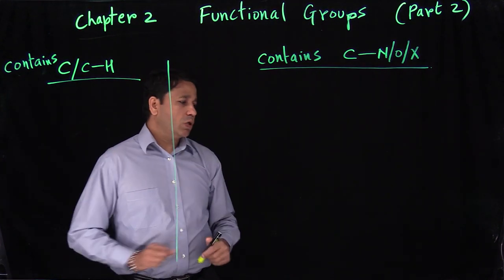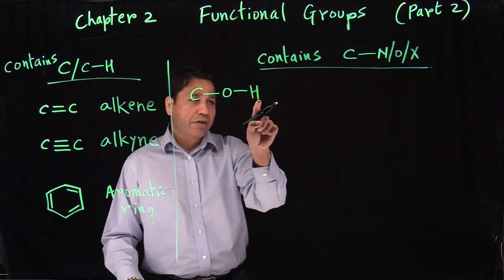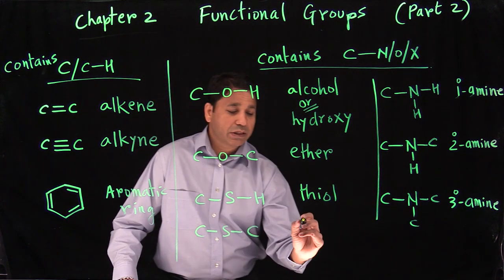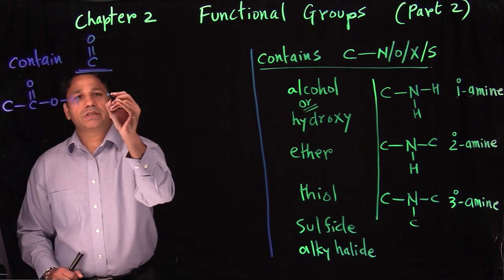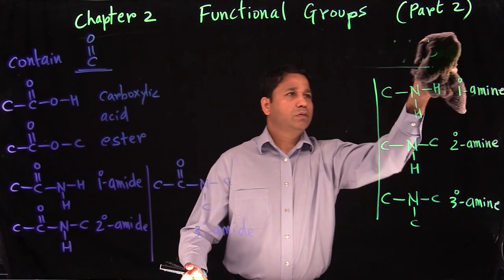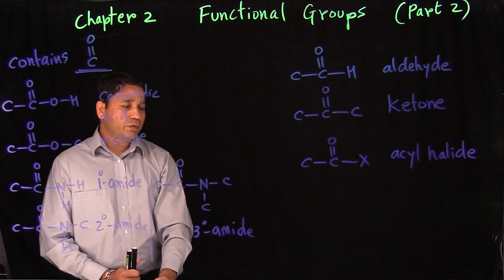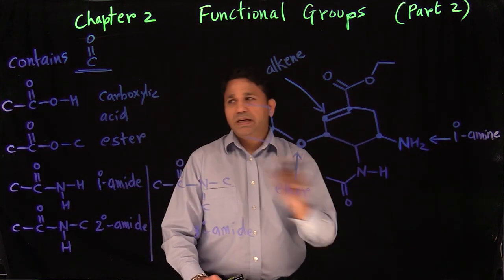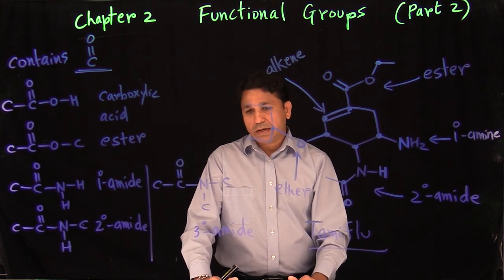Chapter 2 Part 2 Functional Groups